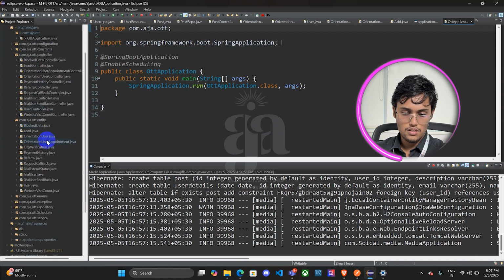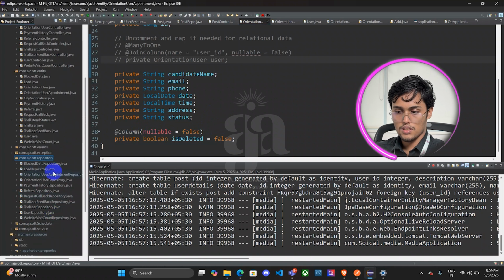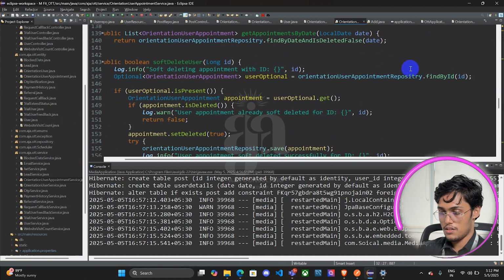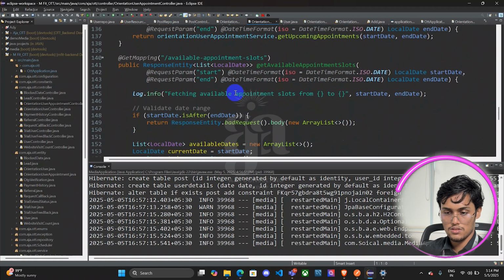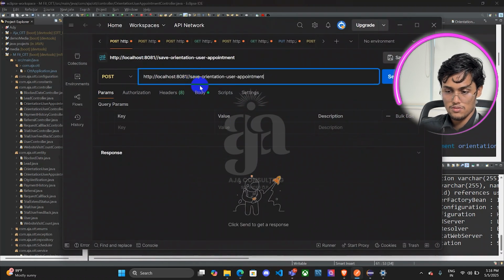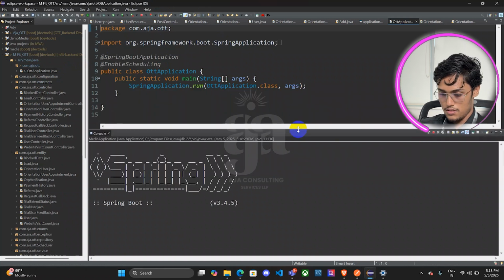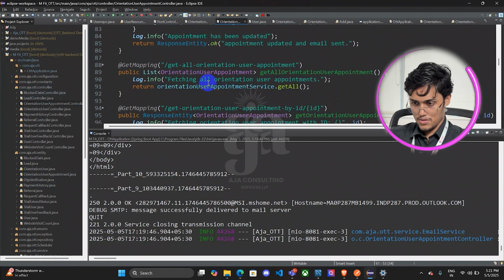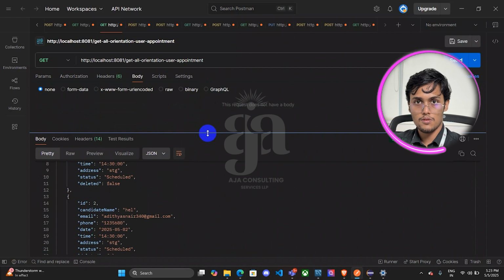Code Walk Through - Mr Aditya Nair MFIT Project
This session will feature a detailed code walkthrough of the MFIT Project, presented by Mr. Aditya Nair. The walkthrough aims to provide technical insights into the project's  module structure, and core functionalities. Mr. Nair will explain key implementation details, coding standards followed, and integration points within the system.